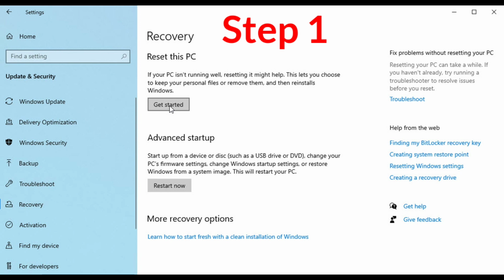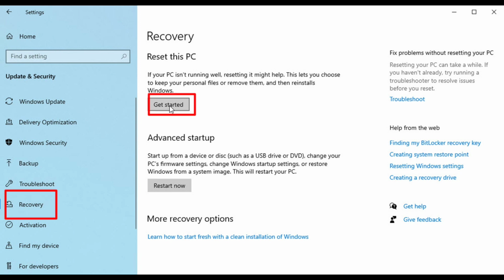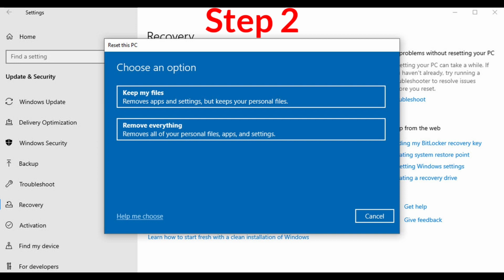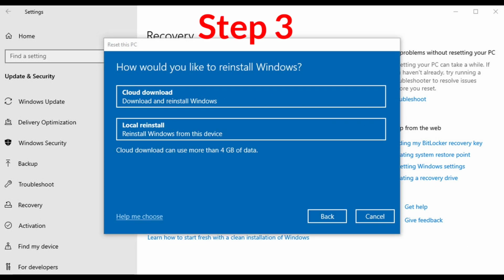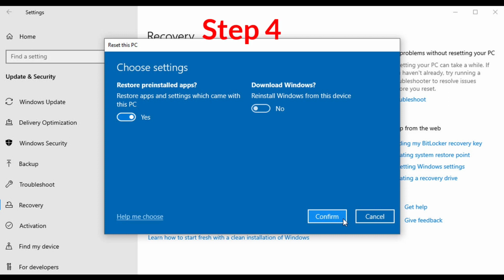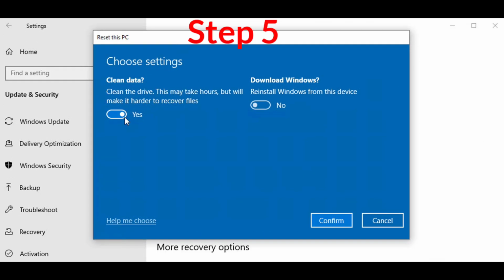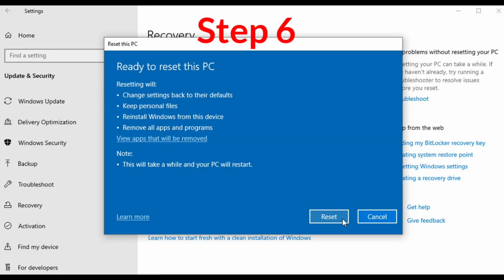How to Reset Your Windows 10 PC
This Tutorial will be helpful to reset Windows 10 PC. Video is self explanatory with visual steps making it easy to understand the process .
You can reset your PC without losing data and pre installed apps.

The Video Tutorial Covers:
windows 10
reset windows 10
windows 10 reset
how to reset laptop windows 10
how to
unable to reset windows 10
how to format windows 10
windows 10 factory reset from boot
reset pc
reset
how to reset windows 10 laptop